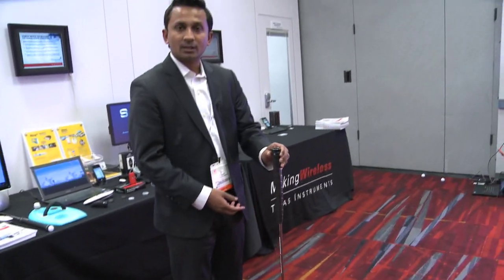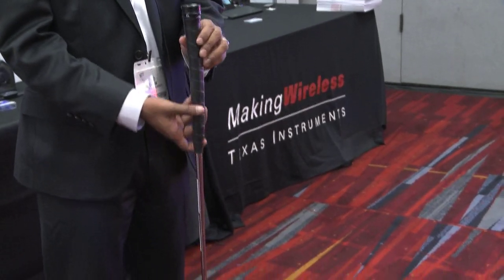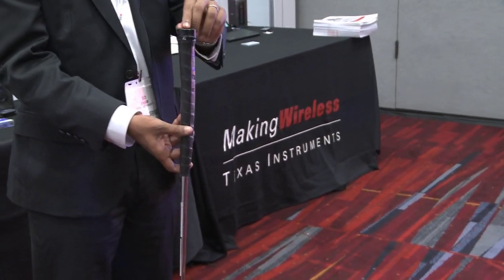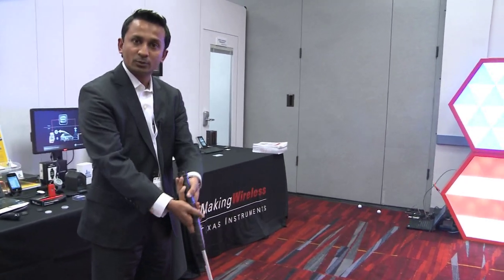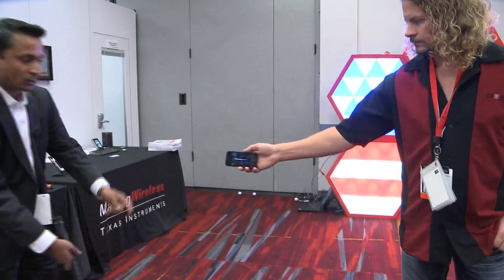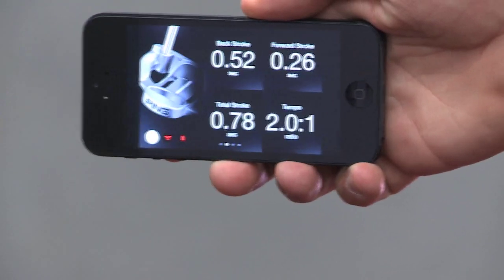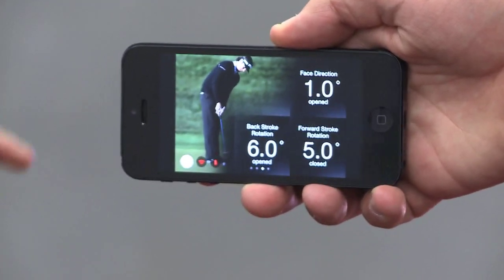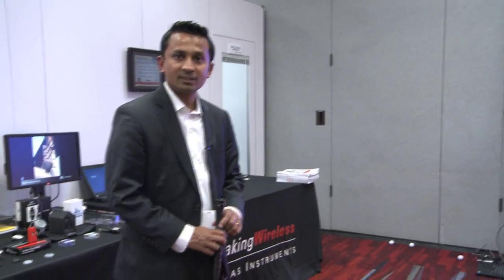Bluetooth low energy In Action - Blast Motion Demo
Learn how Bluetooth smart energy makes your golf game smarter using TI technology.